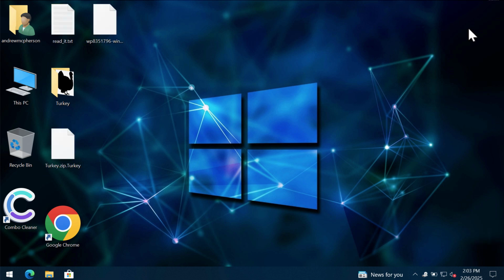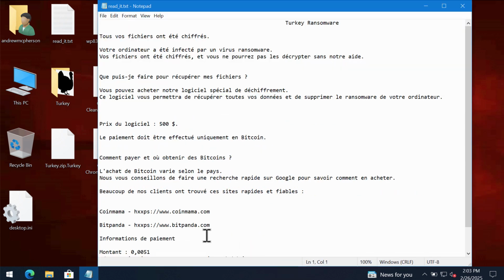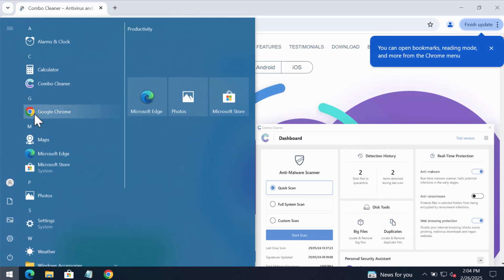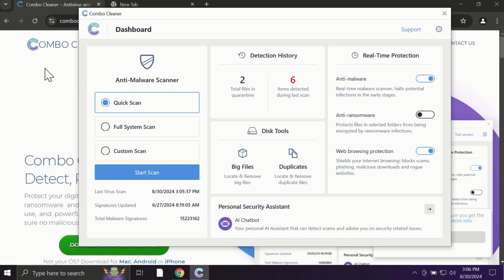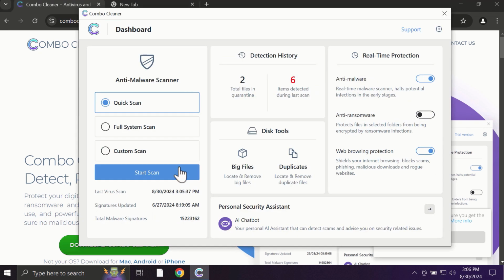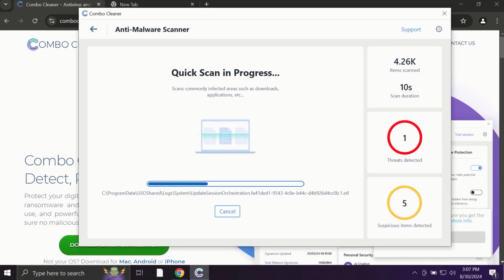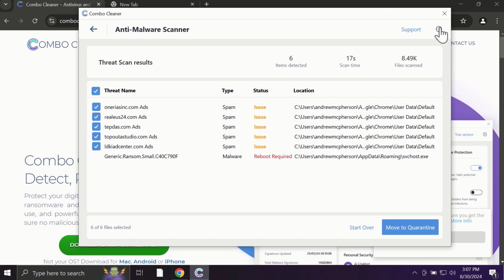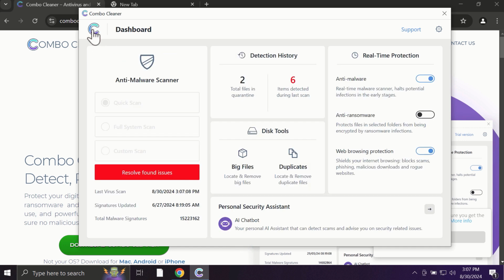Turkey ransomware removal solution.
Turkey is a new ransomware. It is from the Chaos family. It encrypts files and appends the random 4-symbol extension to the filenames. Hence, it's not possible to use the files. Then the ransomware tells the victims to pay a special ransom for file restoration. Yet, paying the ransom is not a good idea. Don't pay it and don't waste the funds. Remove it with Combo Cleaner Antivirus via the official and thus get your data always protected with its help.

More information about this threat can be found in this detailed guide

And below please kindly find the quotation from the ransom note:
QUOTE
All of your files have been encrypted with TURKEY ransomware
Your computer was infected with a ransomware. Your files have been encrypted and you won't
ransomware from your computer. The price for the software is $1,500. Payment can be made in Bitcoin
only.
Payment informationAmount: 0.03394 BTC
Bitcoin Address: 17CGtu7UkdyHnzPFRt49mxueKdAmuANMpJ
UNQUOTE